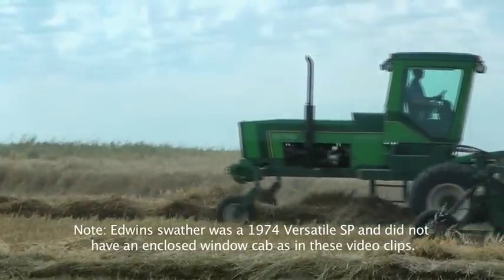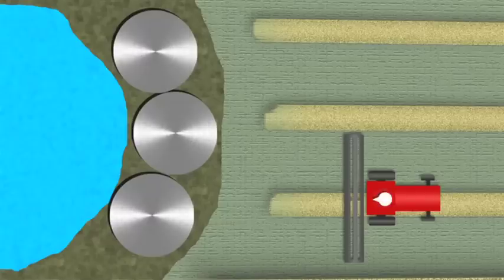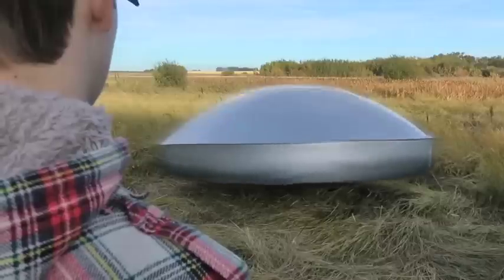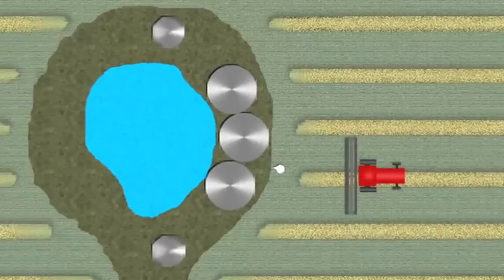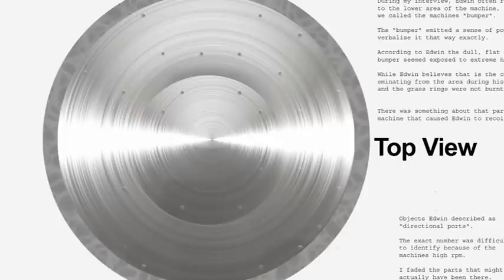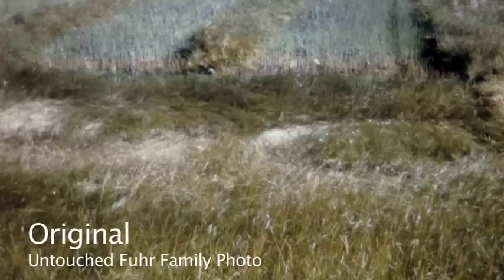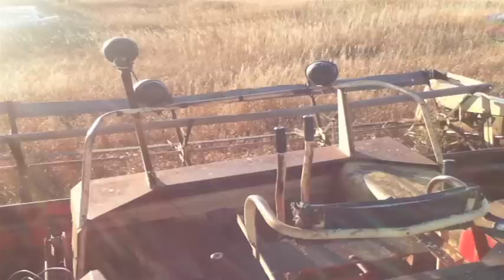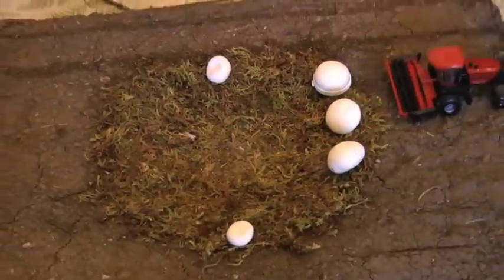Brushed Steel - The Langenburg Sightings - Part 1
This is PART ONE of TWO which are both on YouTube.  In 1974 a farmer in the Canadian prairies was swathing his family field when he came across what he initially believed to be 5 domed hunting blinds parked in the tall grass next to a pond.

As he approached the objects in the tall grass on foot to confront whomever was responsible, he suddenly realized the objects were spinning at a very high rate of speed, and hovering a foot off the ground.

After a number of minutes at close proximity, the terrified farmer retreated to his now unresponsive swather, and spent the next extended period of time trapped to his seat in terror, watching the objects spin silently next to the pond.

Eventually the objects lifted off in a stepped formation, momentarily hanging in the air above him.  After a purge of vapour, the objects raced out of sight at an incredible speed.

Local RCMP investigated the scene and filed a report which concluded the site was no hoax.

Within a week the timid farmer and his family suffered a media blitz and became an unwilling global celebrity. Thousands flocked to the family farm to see the site by any means possible. Scientists, engineers, energy companies, industrialists, local community members, religious members and all manner of quacks were part of the human bouquet that participated in the siege on the family.

Eventually, the extended family helped form a barrier of respectful privacy between Edwin and the curious mobs.

The story cooled, but the truth of the events remained uncontested.

37 years later, the farmer at the center of it all grants an interview and goes into great detail about what he saw, and the insanity that followed once the media became involved. His story about what happened that day has never changed.

Using models, reenactments, family photographs, historical documents, interviews with many involved, and a visit to the actual landing site (still reportedly radioactive), there has never been a more robust access to material on of the 1974 Edwin Fuhr UFO encounter.

The project title is derived from Edwins description of the texture visually present on the upper portion of the objects.

The video is produced with permission as a non profit project and follow up projects are in varied states of production.